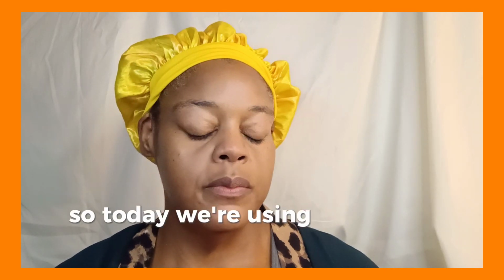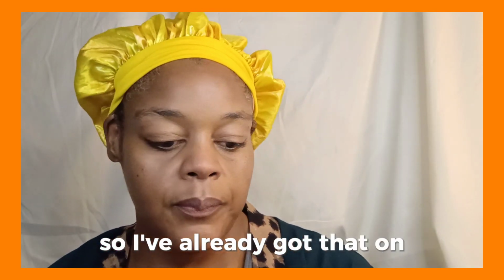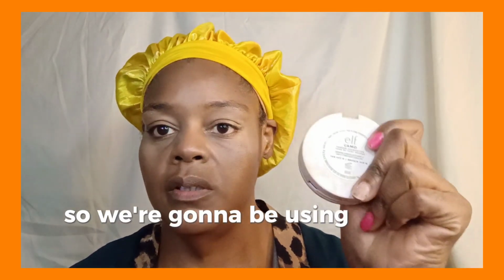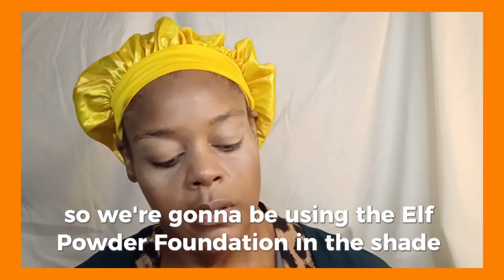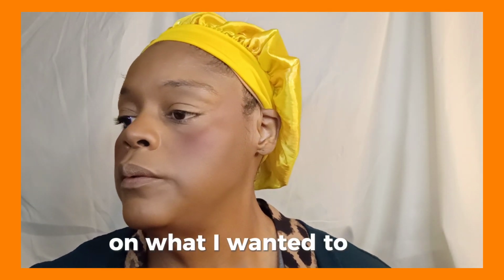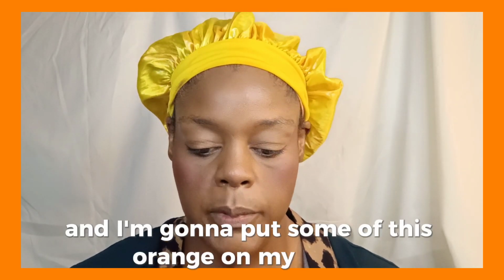June 19, 2024